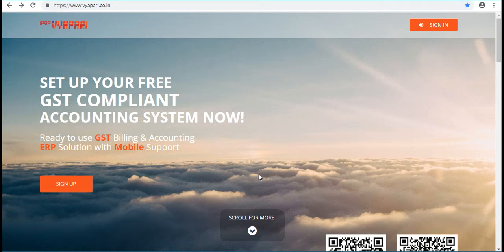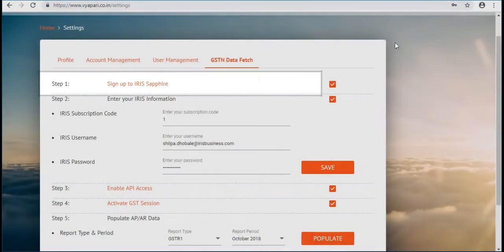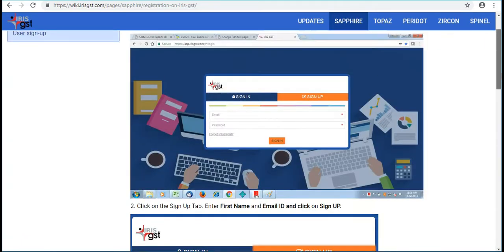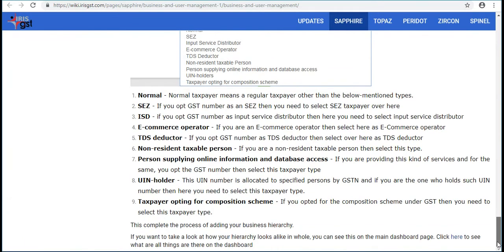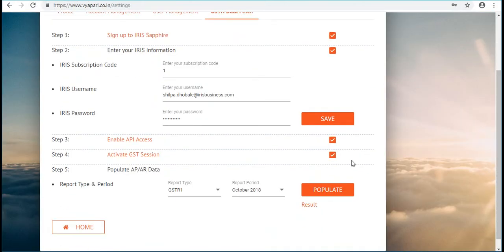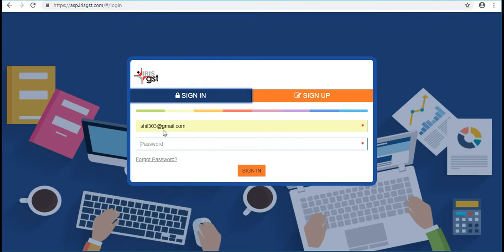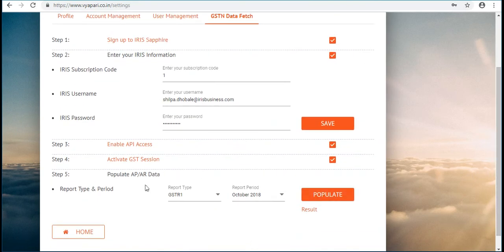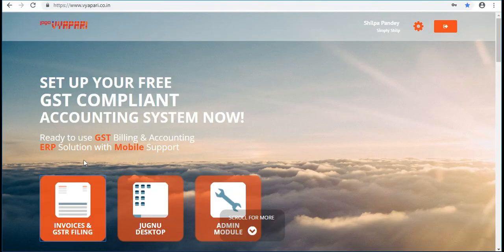AR AP Data Population from GSTIN Portal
This video shows how to fetch AR/ AP Data from GSTIN Portal.